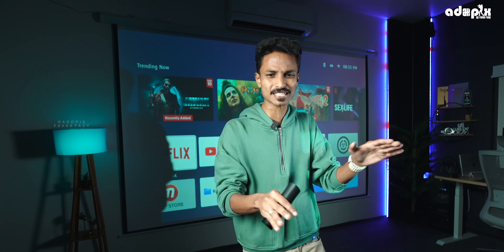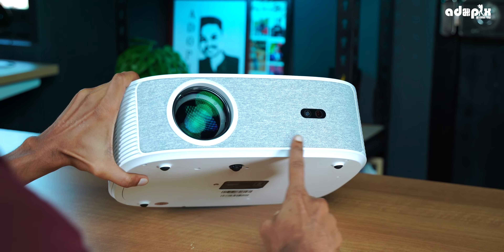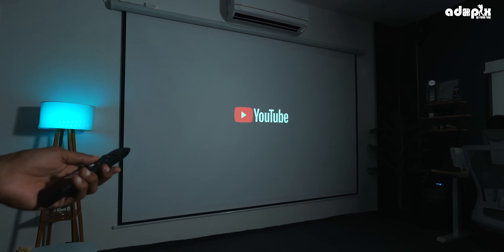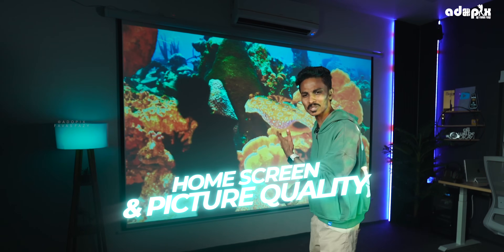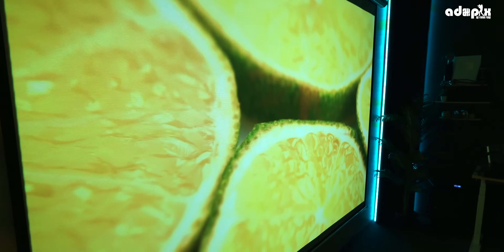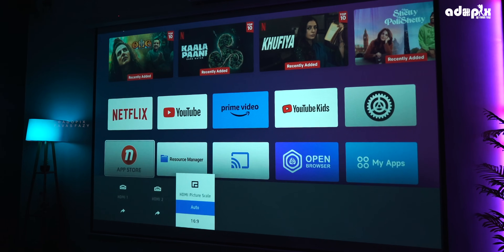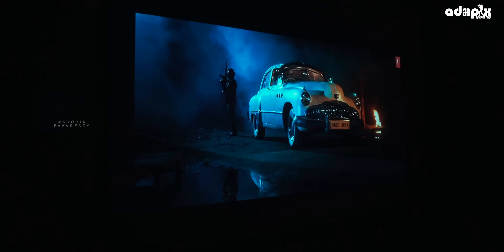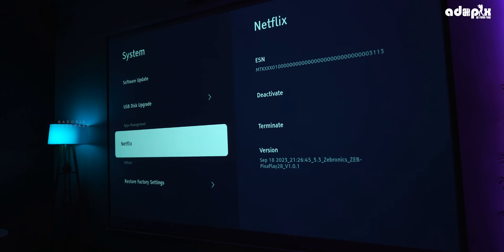Vere Level Projector | 9000 Lumens | Auto Focus & Keystone | 200” FHD | Dolby | ZEB PixaPlay 28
Bring blockbuster visuals to your living room with the Zeb PixaPlay 28 projector. This multimedia powerhouse delivers crystal-clear 1080p images up to 120 inches in size, perfect for movie nights and gaming marathons. Featuring connectivity options like HDMI, USB, Bluetooth and more, it easily pairs with devices and smart TVs. A powerful speaker system and quad-core processor ensure smooth performance, while automatic keystone correction and focus keep the picture sharp no matter where you place it. With support for Netflix, Amazon Prime Video and YouTube, you'll have endless entertainment at your fingertips. And with an LED lamp rated for 30,000 hours, this projector is built to last for years of big-screen enjoyment.

- ZEB PixaPlay 28

● Chapters ●
00:00 - Introduction
00:56 - UNBOXING
01:21 - DESIGN AND BUILD QUALITY
02:58 - INITIAL SETUP
03:54 - HOME SCREEN AND PICTURE QUALITY
07:13 - SOUND QUALITY
07:59 - SETTINGS & STORAGE
08:47 - CONCLUSION
09:10 - Outro